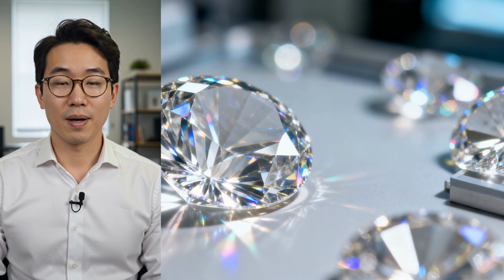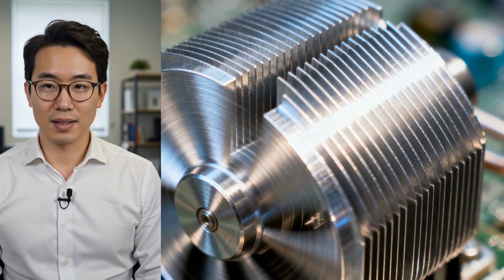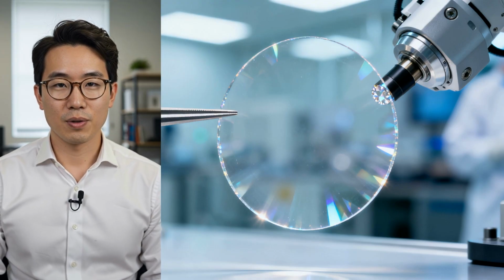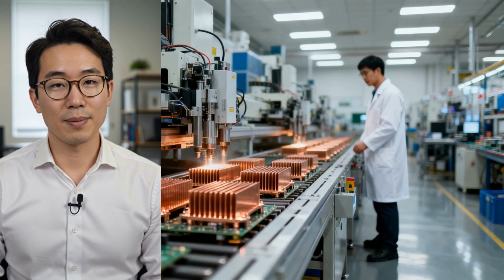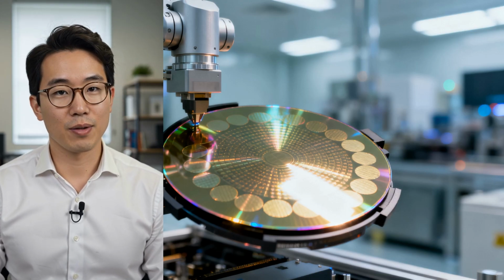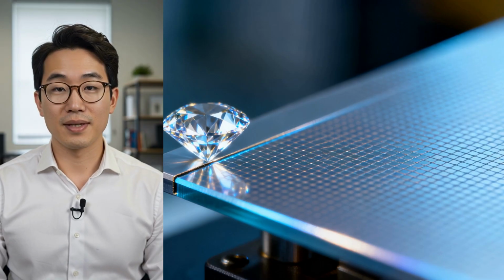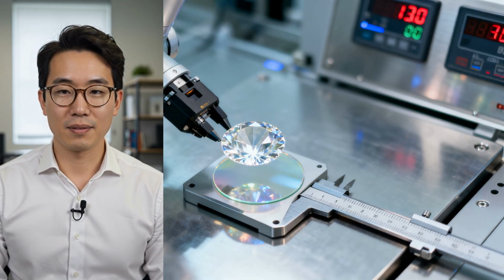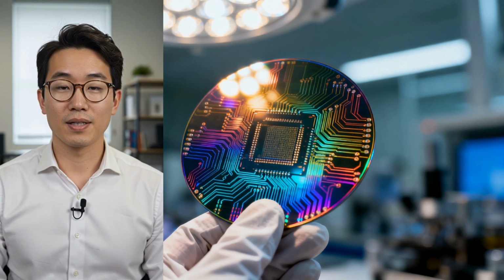China's Breakthrough Exposes the AI Industry's Fatal Flaw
AI chip performance metrics like computing power are no longer the only benchmark for leadership. Learn why the industry is shifting focus.

Most discussions about AI hardware center on processing speed and raw computing power. However, as AI models grow in complexity and data centers scale, a critical, overlooked problem is emerging for manufacturers. This analysis explains why traditional performance benchmarks are becoming insufficient for evaluating the next generation of AI infrastructure.

We examine the trade-offs that chipmakers now face when balancing raw speed against the realities of massive AI model requirements. By understanding these shifting AI hardware limitations, you will gain a clearer perspective on why data center efficiency is becoming the new standard for success in the semiconductor industry. This breakdown is designed for anyone tracking the future of computing architecture and AI chip metrics.